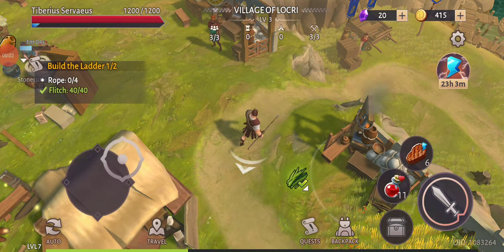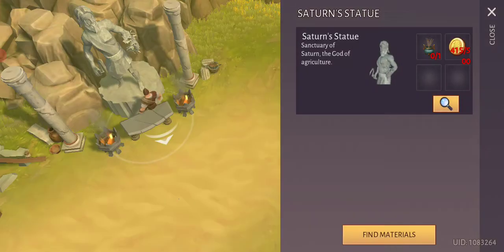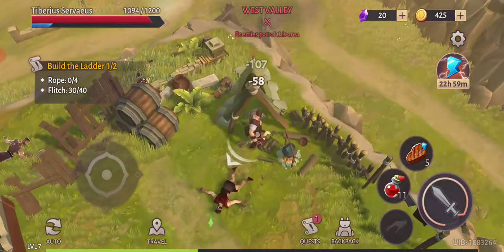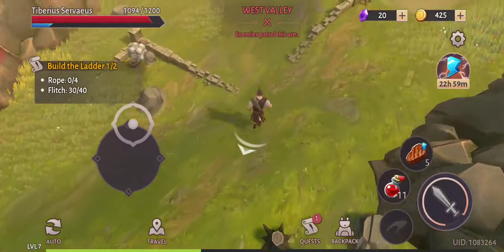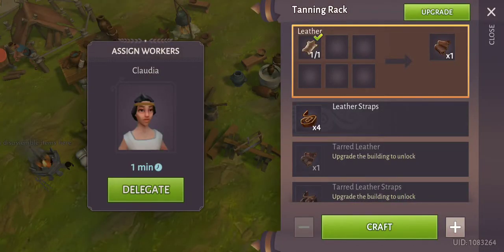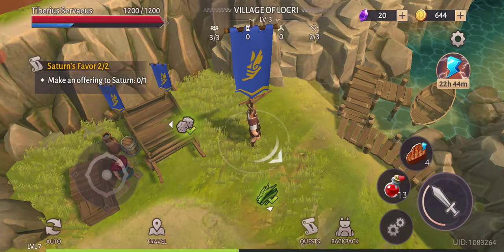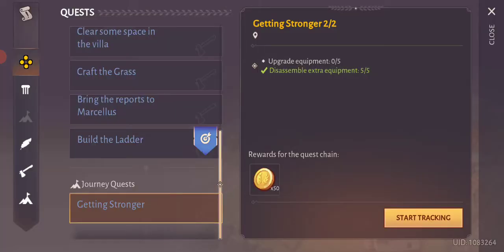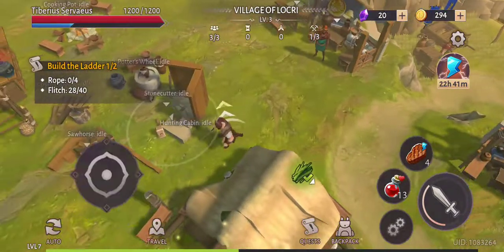Gladiators Survival in Rome : Saturn' Favor Statue how to build and use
Hallo guys this is Copy Cat with Gladiators Survival in Rome : Saturn' Favor Statue how to build and use.